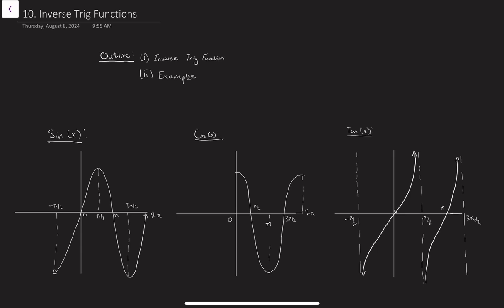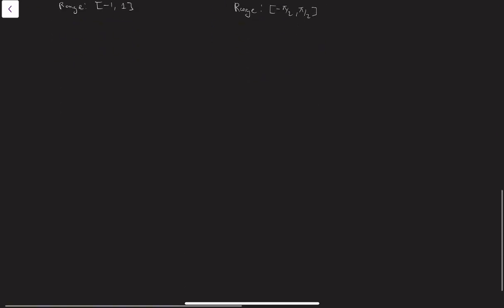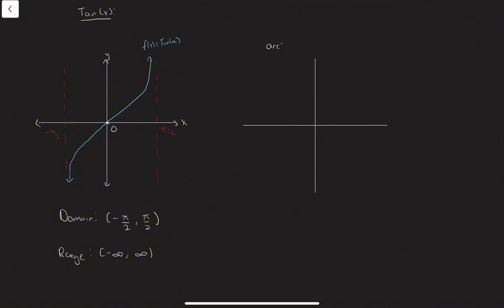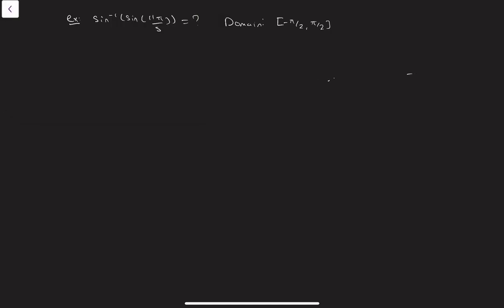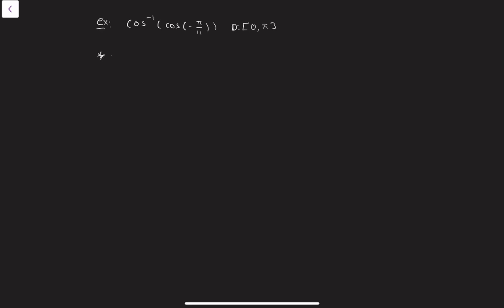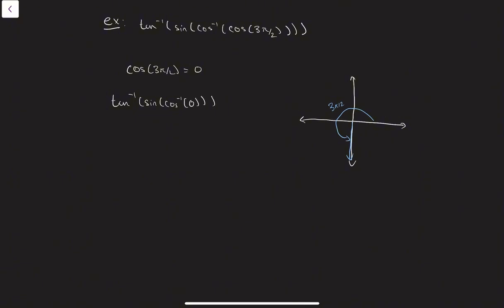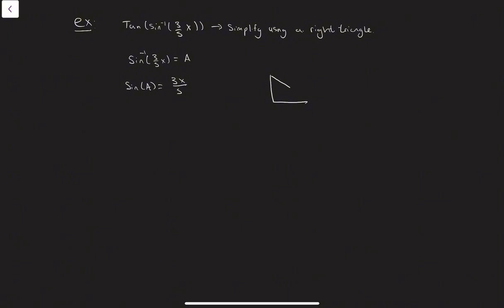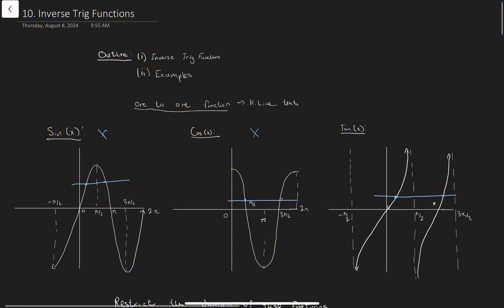Calculus 1: Inverse Trigonometric Functions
Introductory Calculus 1: Inverse Trigonometric Functions